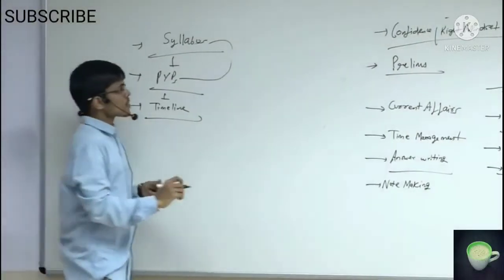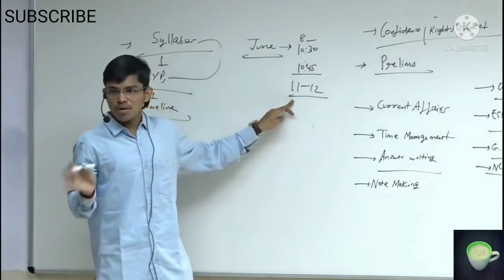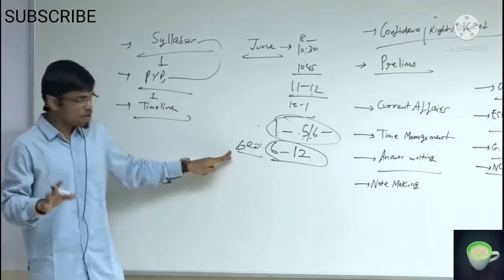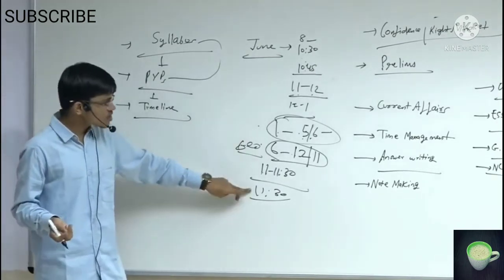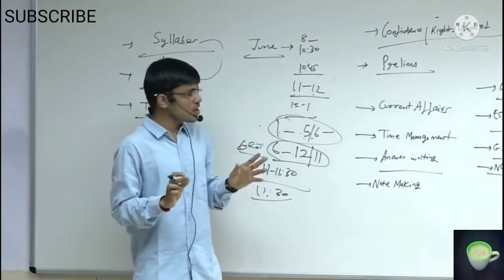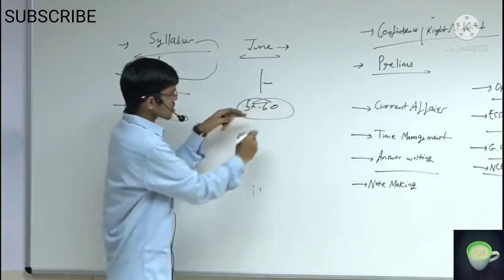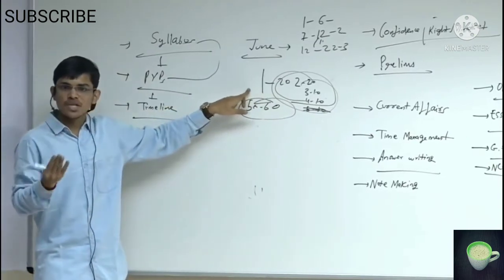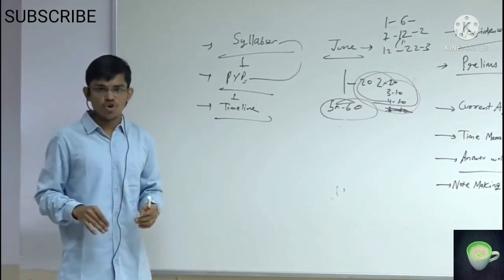My Daily Schedule for UPSC Preparation 🔥🔥🔥 IAS Pradeep Singh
State PCS
ias pradeep singh motivational video
Upsc motivational video song pradeep singh
 ias pradeep singh ias interview